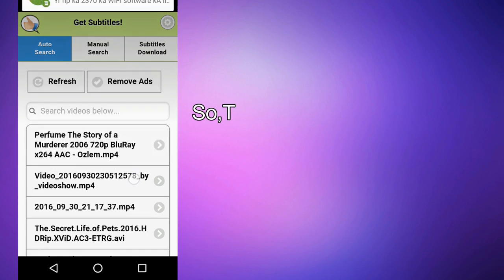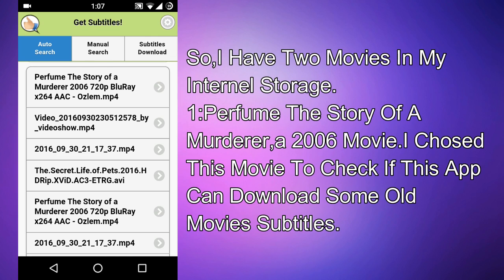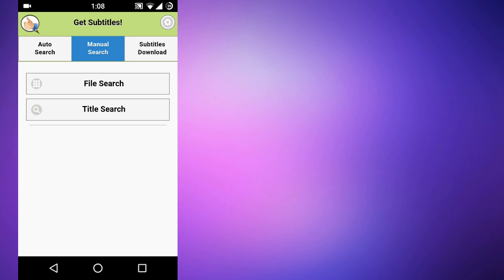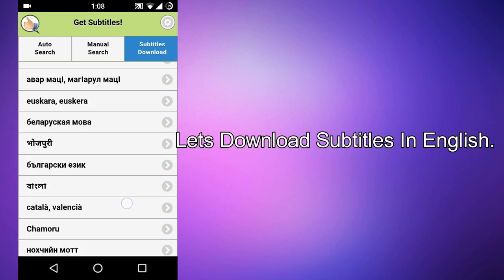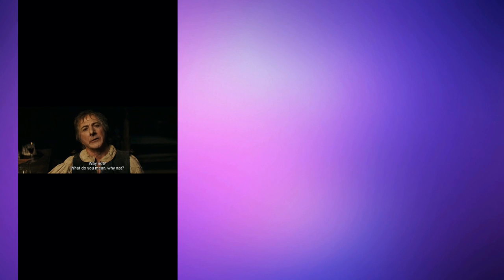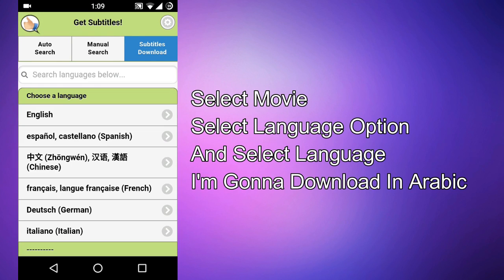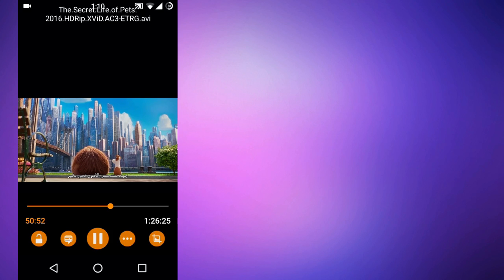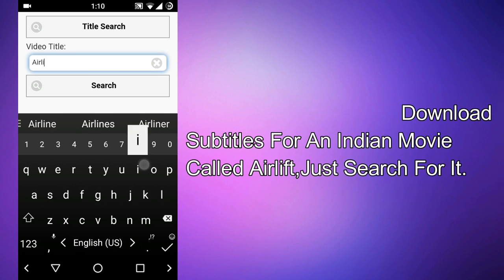How To Download Right Subtitles For Movies Easily Android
In This Video Im Gonna Show You An App By Which You Can Download Right Subtitles For Your Movies Easily Through Your Android
In One Minute